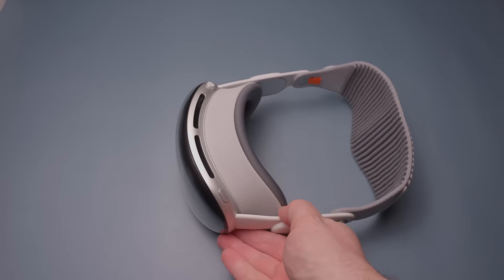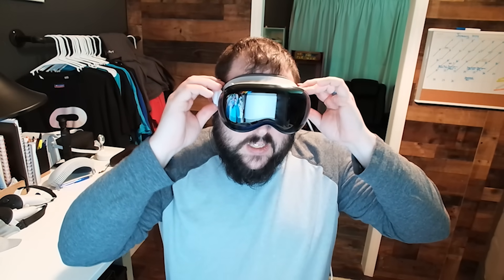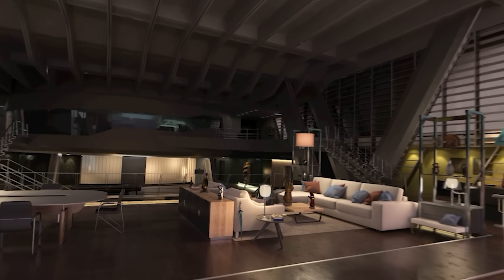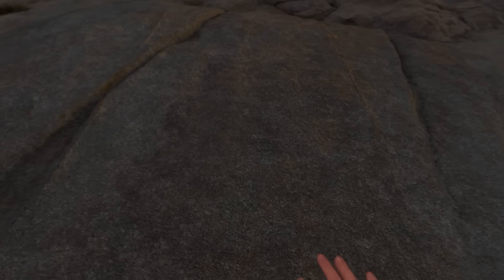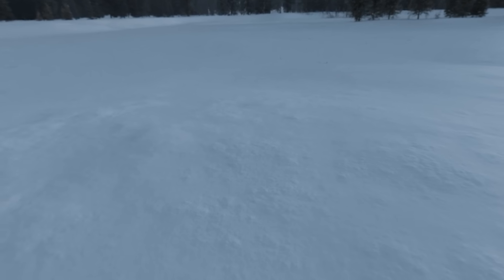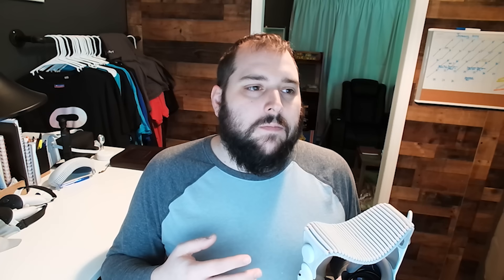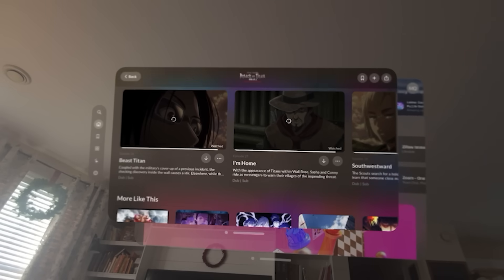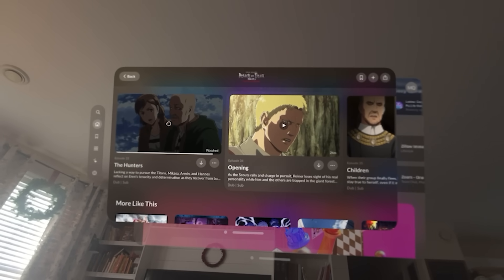Apple Vision Pro Is Not What I Expected...(or maybe it is)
Today we are talking about my first impressions of the Apple Vision Pro.